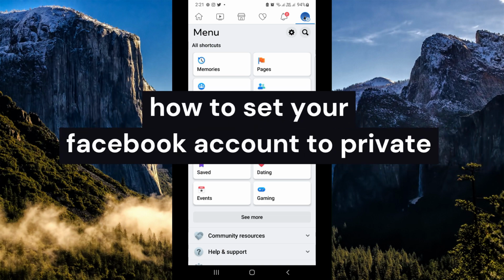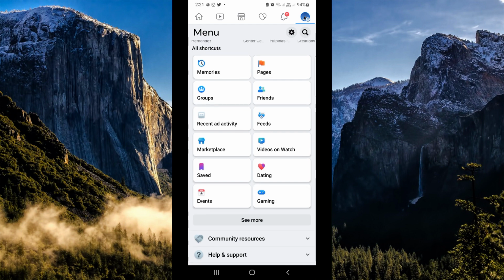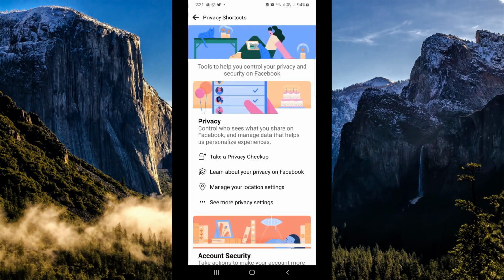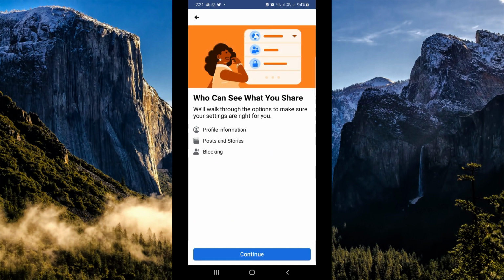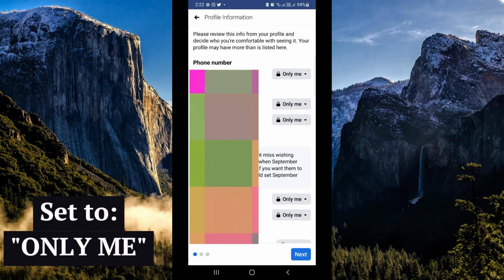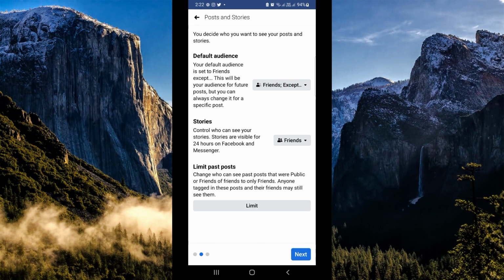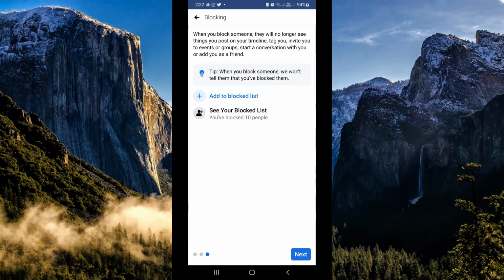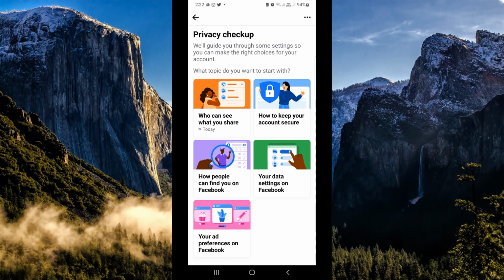How to Set Your Facebook Account to Private - EASY TUTORIAL